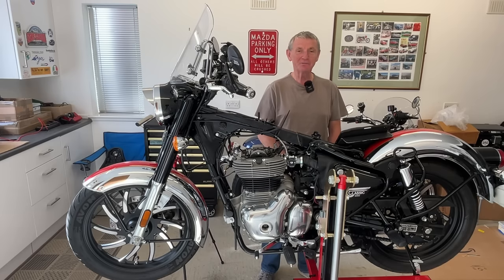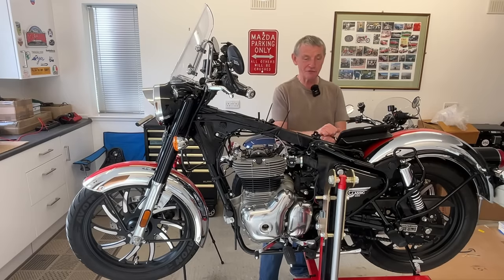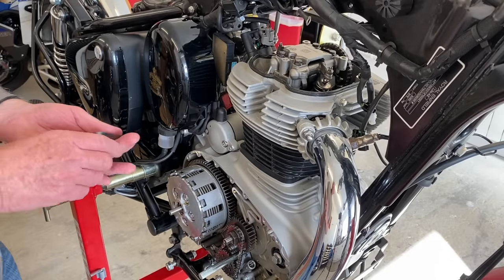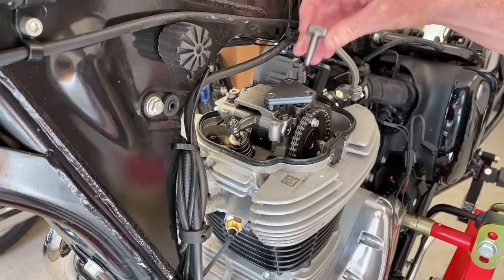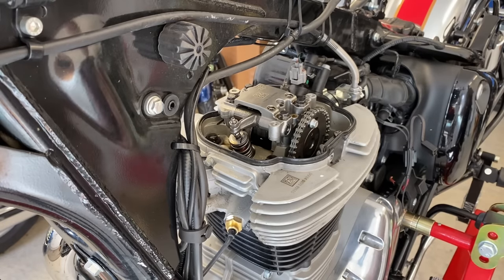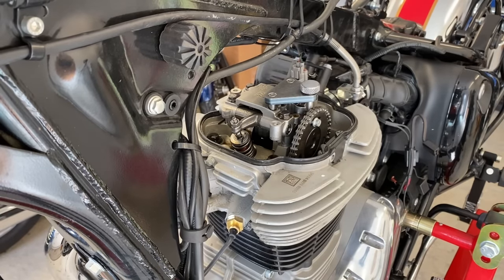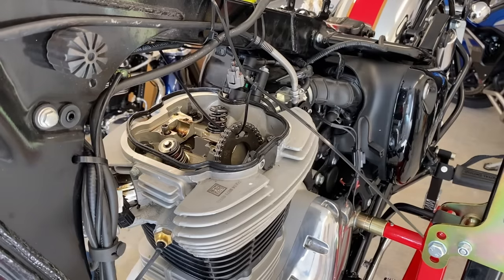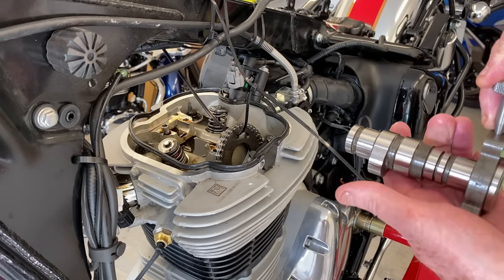Royal Enfield Classic 350 - Fitting the Hitchcocks Performance Camshaft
Please note:
I am not a mechanic. I’m simply competent at DIY maintenance on my vehicles, following many years of tinkering.
As far as I’m aware all the information in this video is correct.
Any work you do on your own machine is done at your own risk.

These are the parts I purchased to complete the fitting of the camshaft. All parts obtained from Hitchcocks.